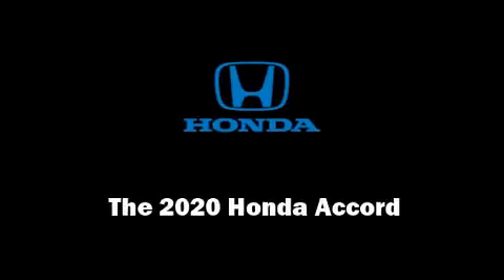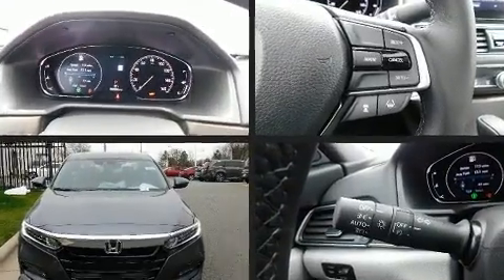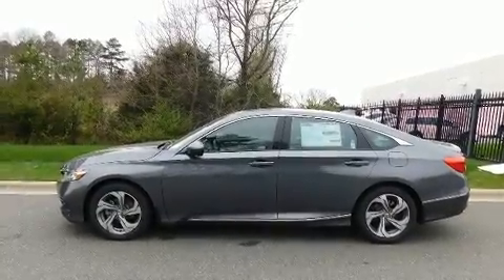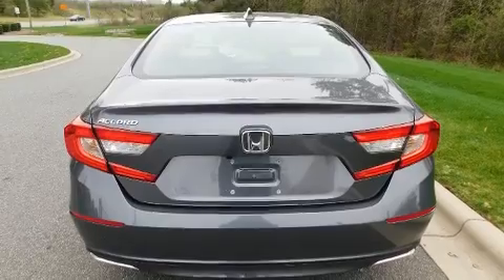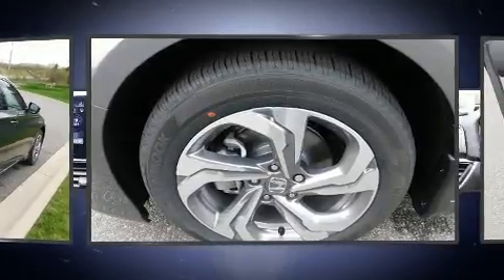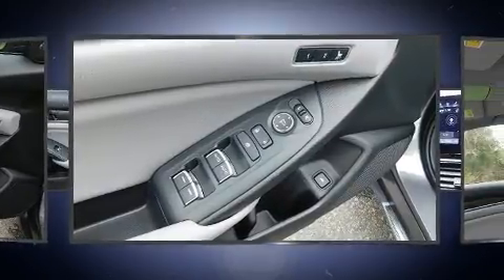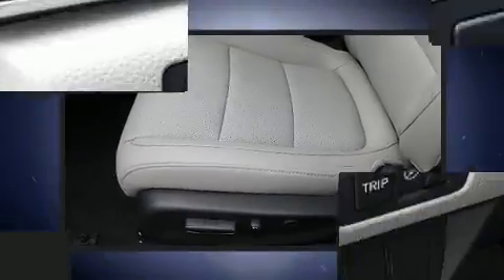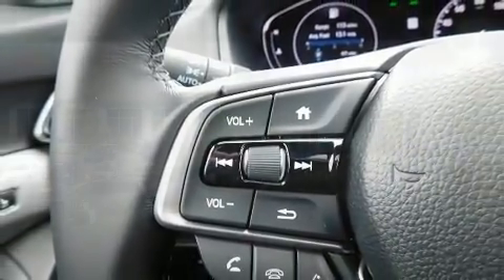2020 Honda Accord EX-L 1.5T CVT in Concord, NC 28027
Sensibility and practicality define the 2020 Honda Accord. This 4 door, 5 passenger sedan is ready to drive off the showroom floor! The aerodynamic exterior design both looks good and enhances fuel economy, providing a smooth and predictable driving experience. Well tuned suspension and stability control deliver a spirited, yet composed, ride and drive A turbocharger is also included as an economical means of increasing performance. Honda prioritized fit and finish as evidenced by: power front seats, a built-in garage door transmitter, front fog lights, lane departure warning, blind spot sensor, an overhead console, and seat memory. Features such as automatic climate control and leather upholstery prove that economical transportation does not need to be sparsely equipped. For drivers who enjoy the natural environment, a power moon roof allows an infusion of fresh air. Audio features include an AM/FM radio, steering wheel mounted audio controls, and 10 speakers, providing excellent sound throughout the cabin. Honda ensures the safety and security of its passengers with equipment such as: dual front impact airbags, front side impact airbags, traction control, brake assist, a panic alarm, an emergency communication system, and 4 wheel disc brakes with ABS. Adaptive cruise control maintains a pre set distance behind the car ahead of you, simplifying highway driving and enhancing safety. We pride ourselves in the quality that we offer on all of our vehicles. Please don't hesitate to give us a call.